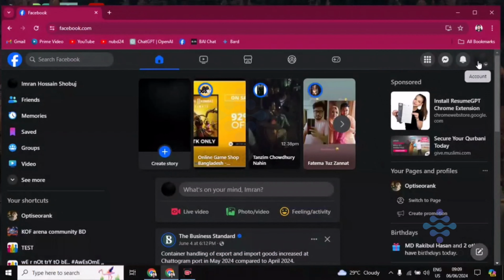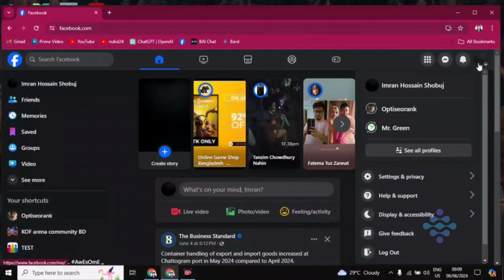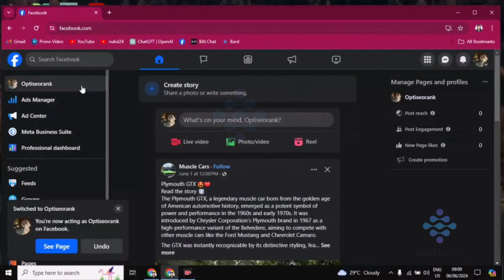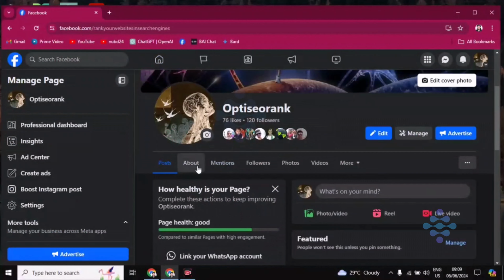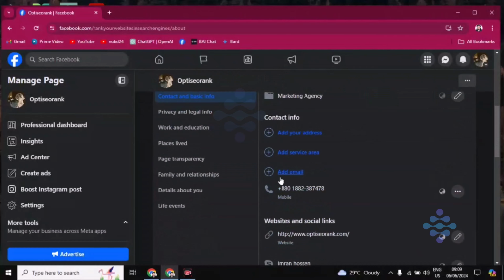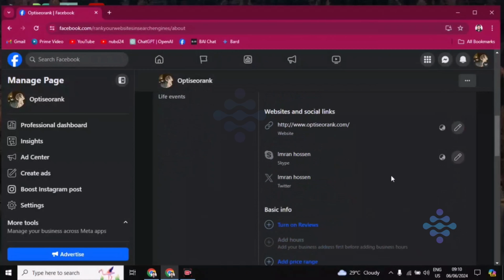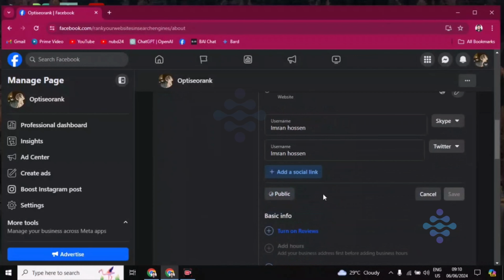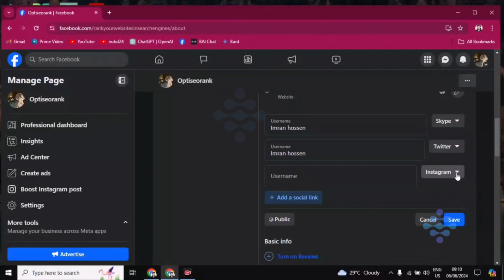How to Link YouTube Channel to Facebook page 2025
Learn how to easily link your YouTube channel to your Facebook page in 2024 with this step-by-step guide from Techavro. Enhance your social media presence and connect with your audience more effectively!